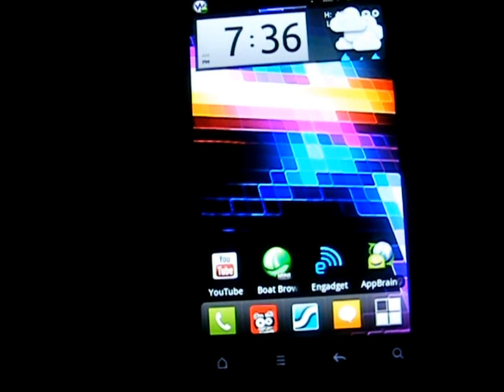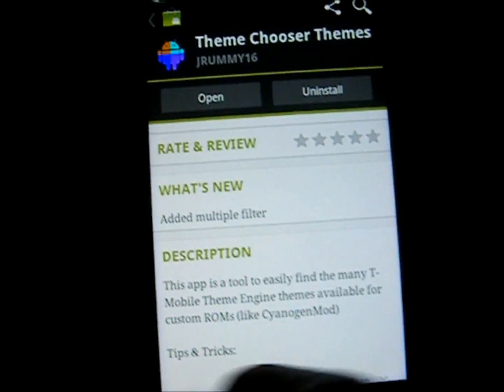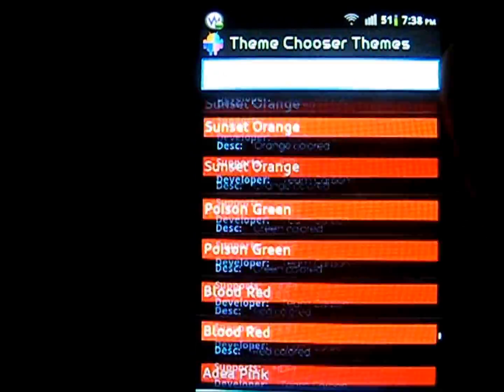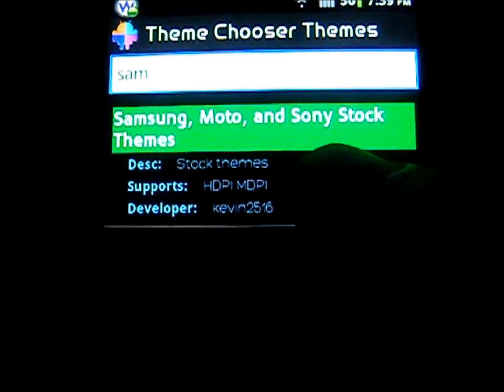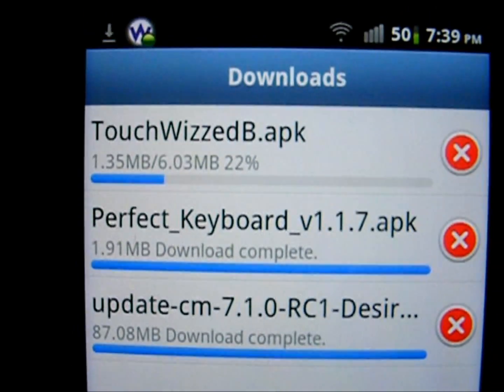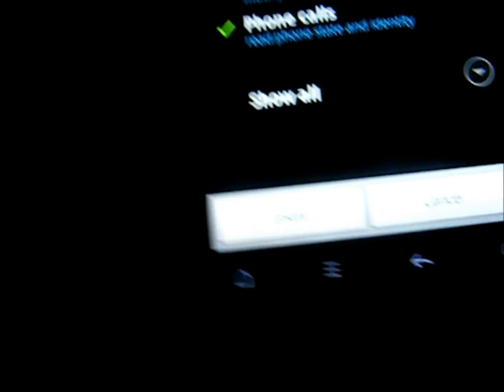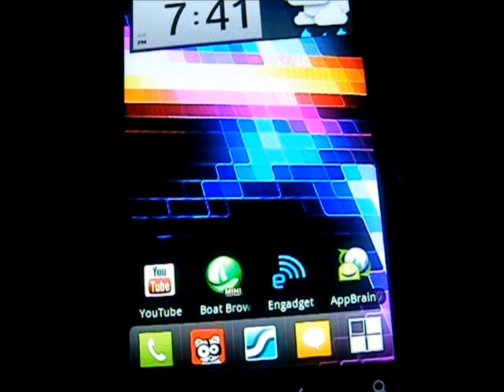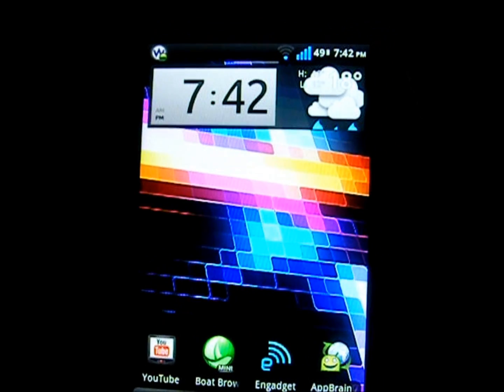Cyanogen theme chooser themes app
Hi just discovered this great app called theme chooser themes for android it allows you to theme your phone on cyanogen 7 rom.